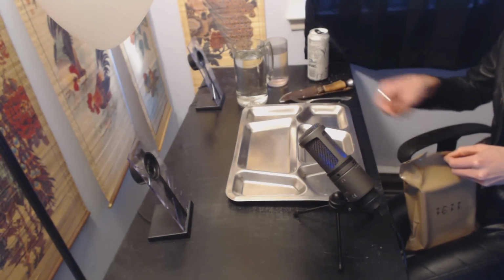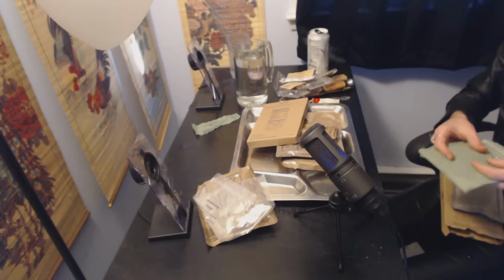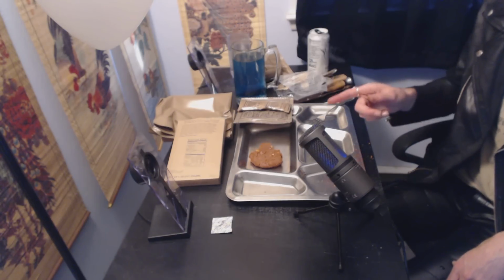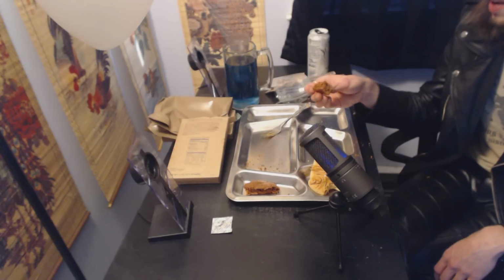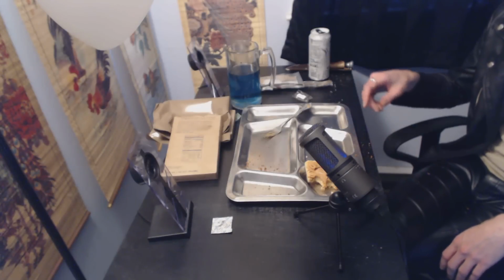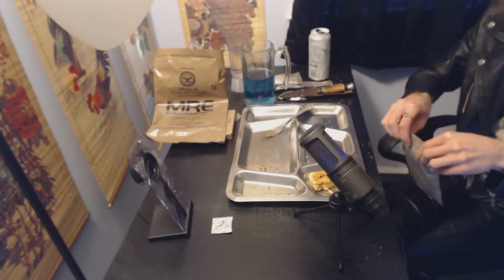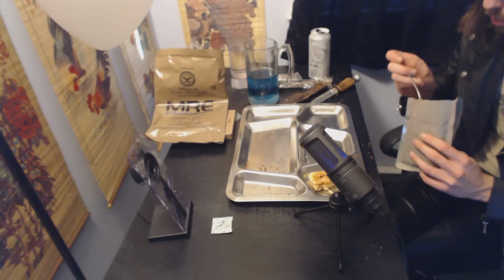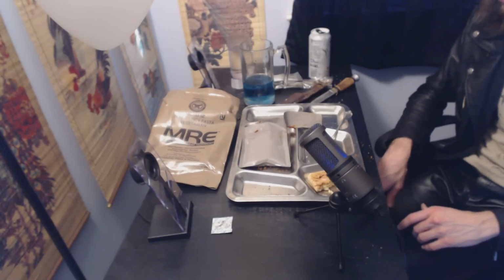Modern Vegetarian US MRE Review: Menu 12 Penne Spicy Pasta